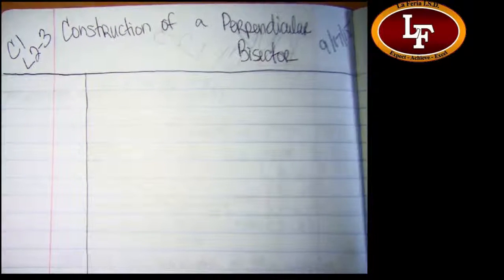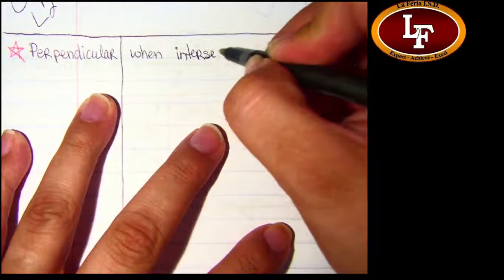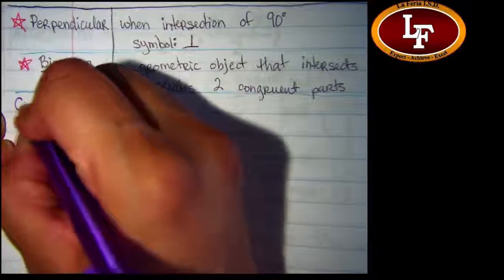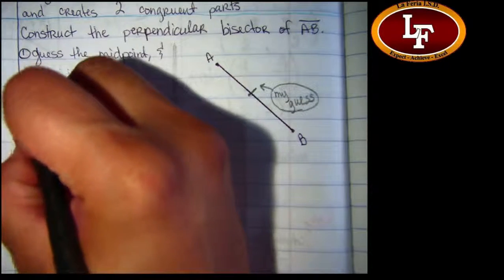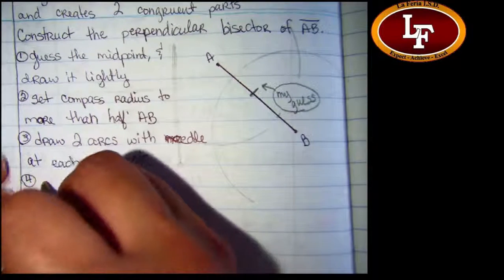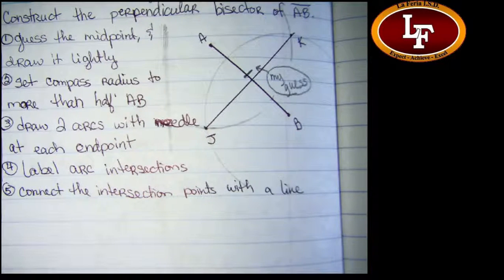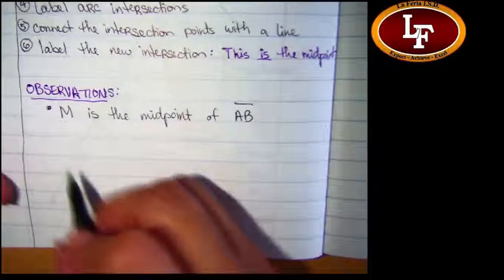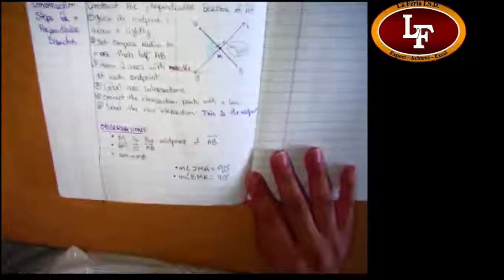[C1L3A] Construction of Perpendicular Bisector